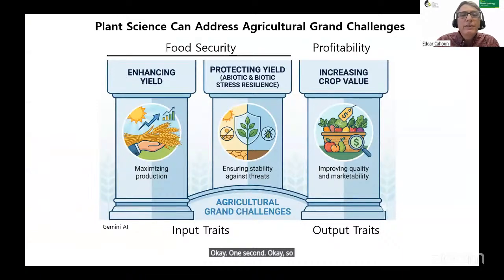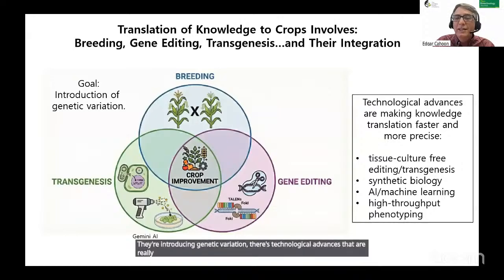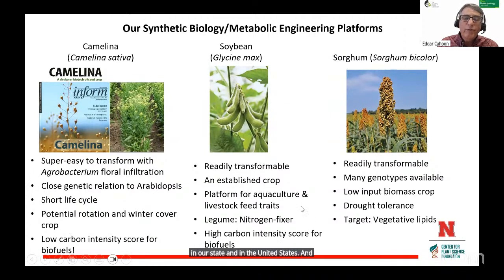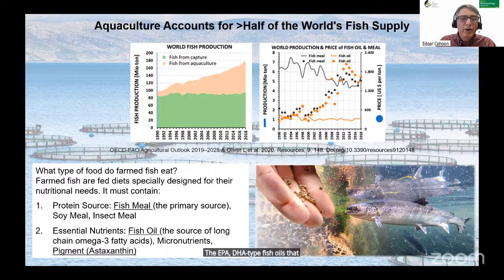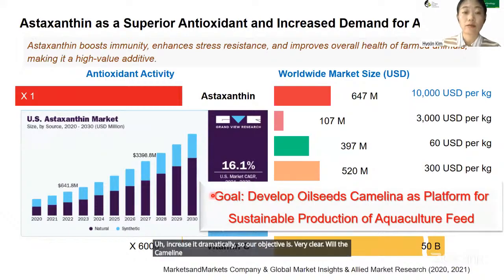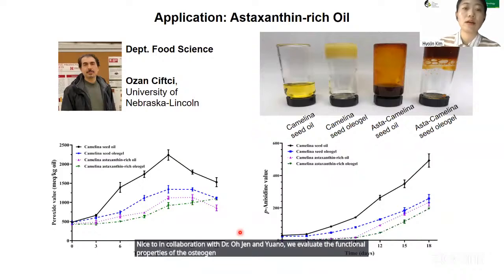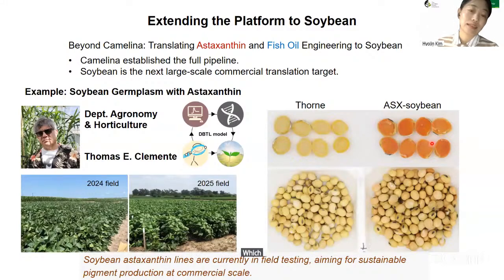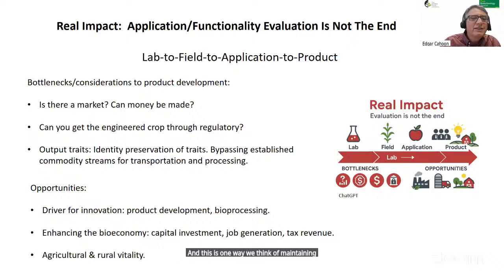Translating Research from Lab-to-Field-to-Application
This webinar is the 1st in a series together with "Plant Biotechnology Journal"

Hosted as a collaboration between The Global Plant Council and the "Plant Biotechnology Journal", exploring translating research from lab-to-field-to-application.

Chair: Johnathan Napier (Editos-in-Chief of Plant Biotechnology Journal)

Speakers:
    Prof Edgar Cahoon (University of Nebraska–Lincoln)
    Dr Hyojin Kim (University of Nebraska–Lincoln)

The Cahoon lab conducts basic and applied research on plant lipid metabolism. The goals of their research are to enhance the nutritional and industrial value of crop plants and to probe the synthesis and function of bioactive lipids for nutritional biofortification and improved agronomic performance of crops.

00:00:00 Welcome by Isabel Mendoza
00:01:26 Welcome Johnathan Napier
00:03:30 Prof Edgar Cahoon (University of Nebraska–Lincoln)
00:30:05 DrHyojin Kim (University of Nebraska–Lincoln)
00:54:40 Q&A Session